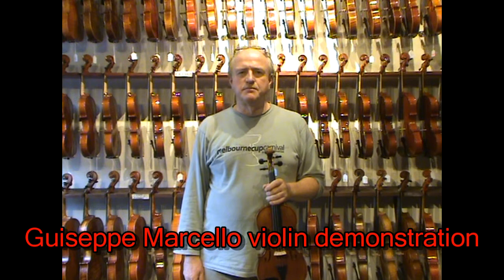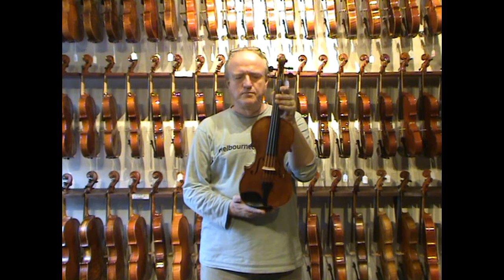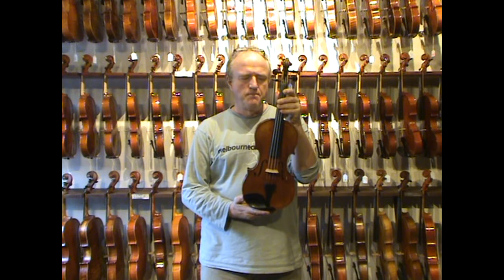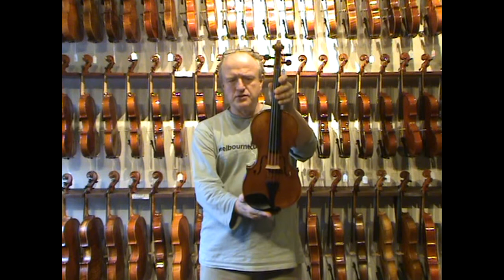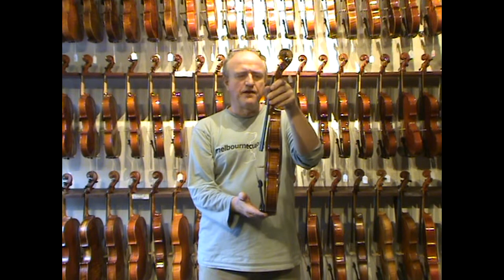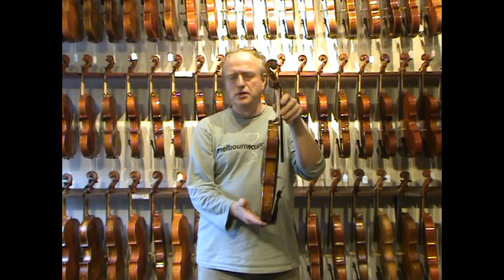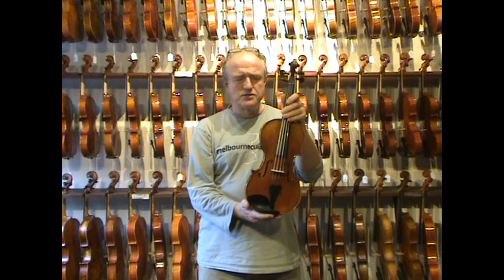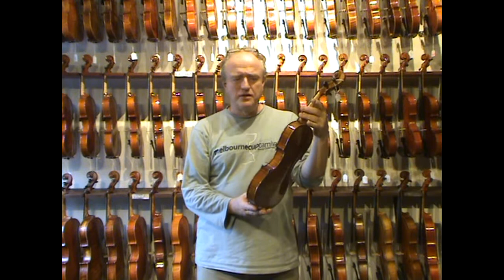Giuseppe Marcello Violin demonstration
The Marcello range are exquisite sounding violins which really deserve a higher price tag. Made of fine quality woods with stunning one or two piece backs, these violins will last a lifetime.